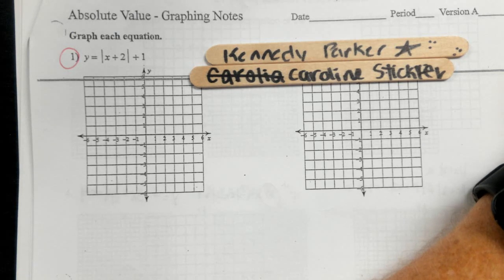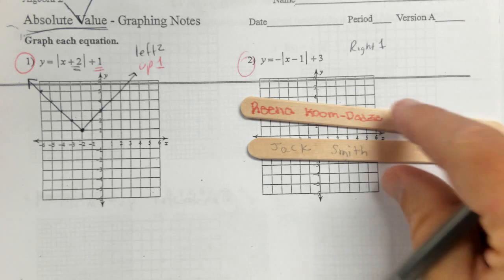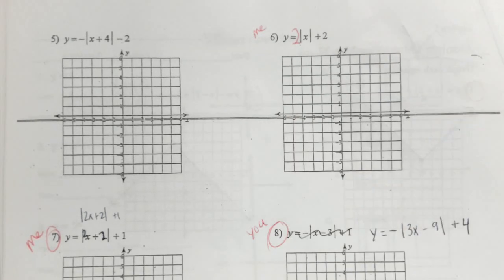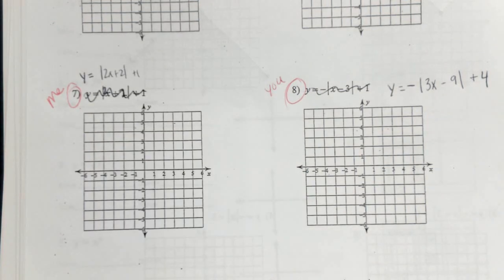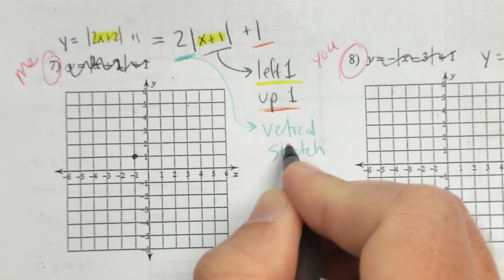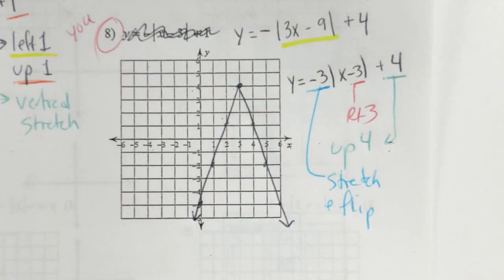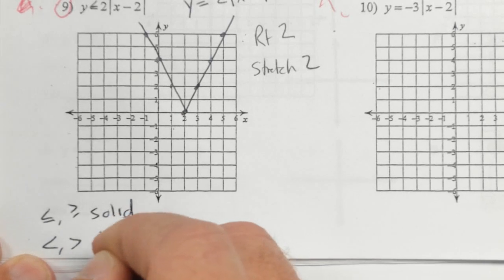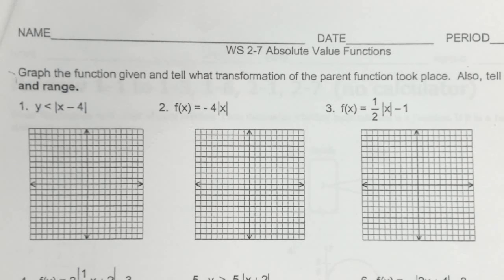Alg2Adv Fri Aug16 Graphing AbsValue